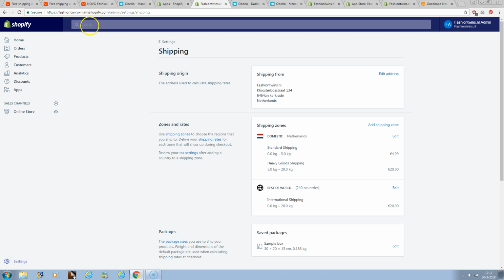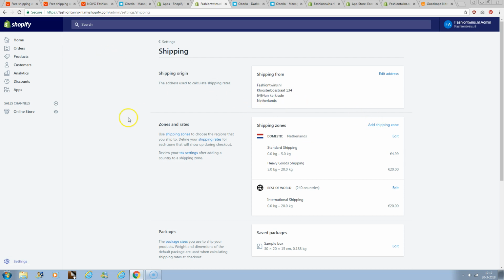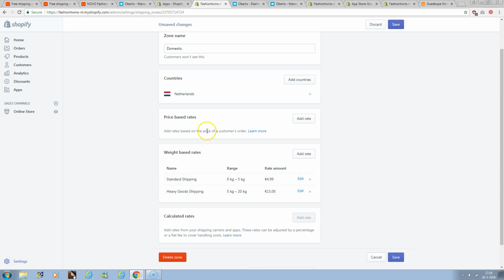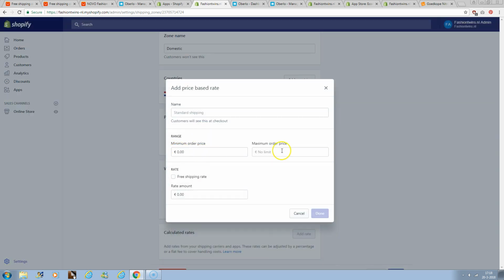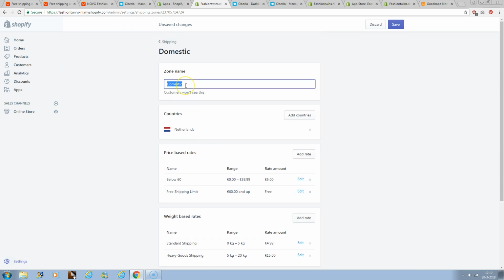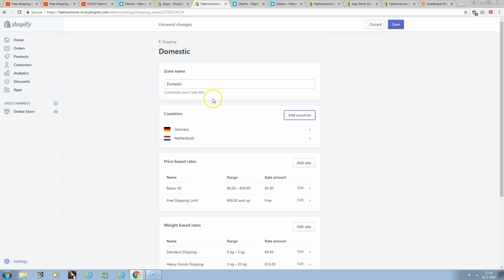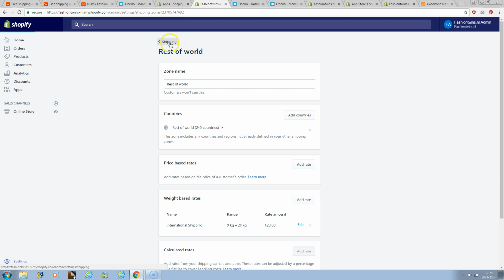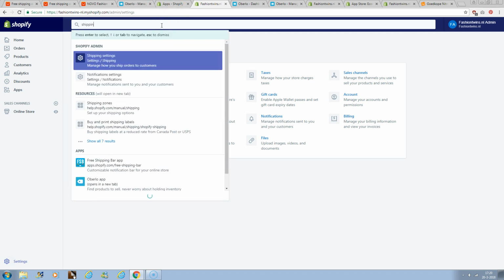Shopify - how to setup the shipping setting in Shopify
Shopify - shipping settings setup in shopify.

In this short video tutorial you will see how to setup your shipping settings in your shopify store.
Shipping settings are very important if your shop ships worldwide.
Messing up this step can cost you a lot of money .

Imagine you run a campagne and you get 100 orders.
But on 75 of the orders you now noticed that the shipping setting are incorrect.
That could mean that you lose money on every order.

So be sure to check this multiple times.

Want more shopify training ? Go to shopifriday.com

Want more FREE Shopify training on how to do the right shopify product research to find products that are already selling.

Or do you want to make more money with your shopify store with using sales funnels?

Then checkout my FREE shopify membership where I will show you not only how to do product research,  setup your entire shopify store but also I will teach you how you can scale your shopify store using sales funnels.

Make sure to checkout my other shopify videos on my channel if you want to see how you can do product research on aliexpress,
Shopify product research using ebay , or how to find the best shopify dropshipping products from US manufacturers.

The key to success when setting up a good shopify store that will make sales from the start is doing the right product research.

So make sure to checkout my free training to make sure your shopify store will make sales right from the start